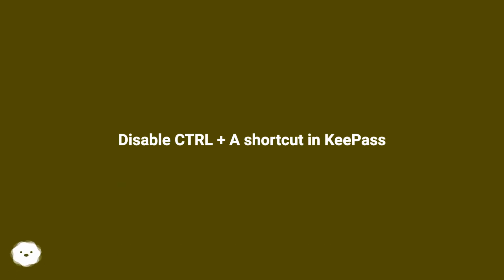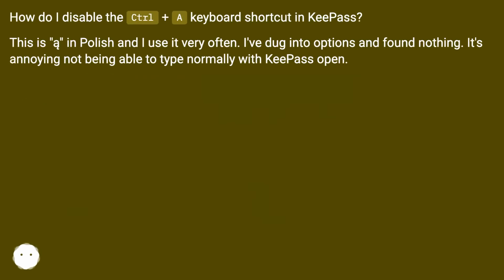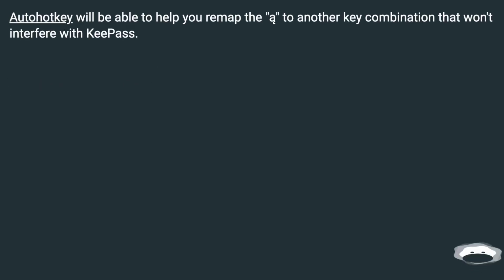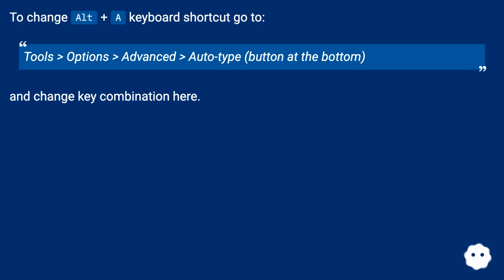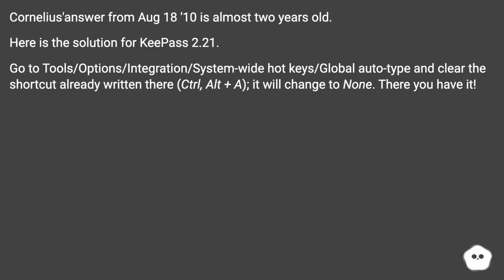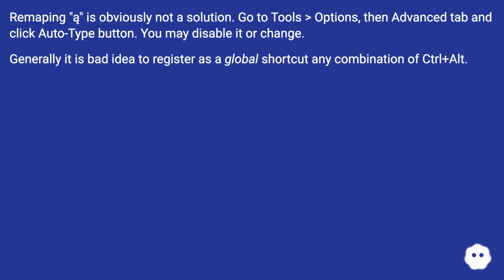Disable CTRL + A shortcut in KeePass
Chapters
00:00 Disable Ctrl + A Shortcut In Keepass
00:20 Answer 1 Score 0
00:32 Answer 2 Score 6
00:50 Accepted Answer Score 15
01:14 Answer 4 Score 1
01:33 Thank you